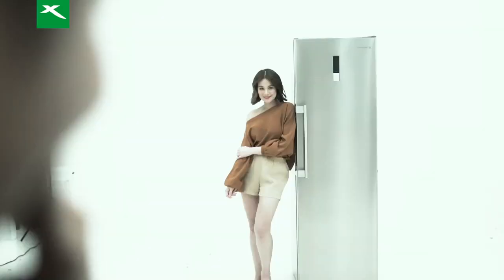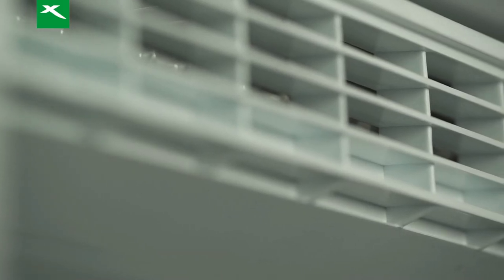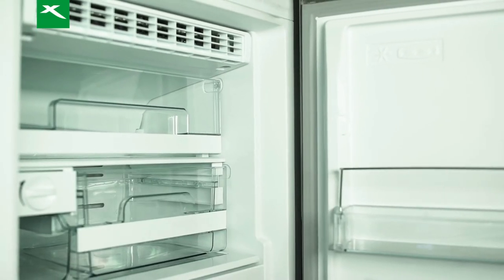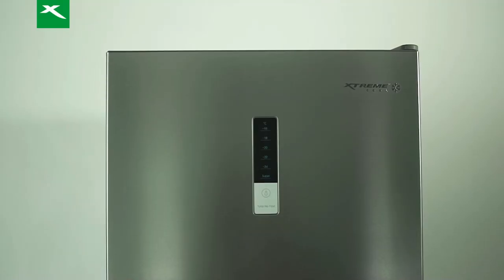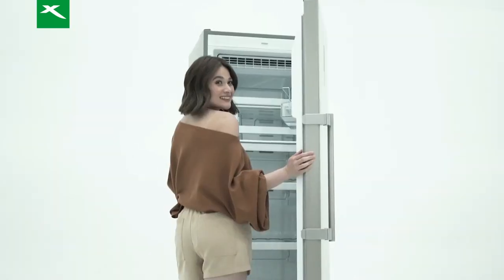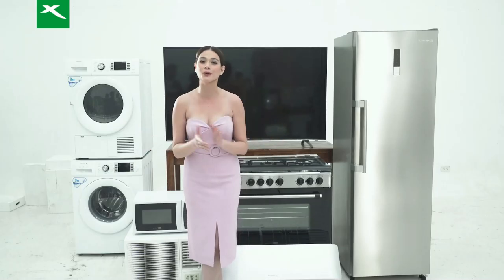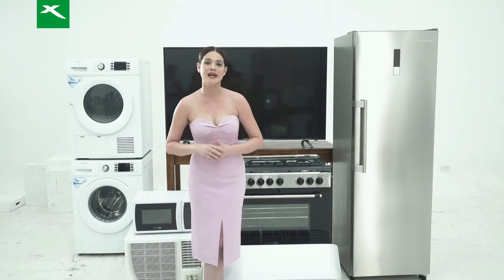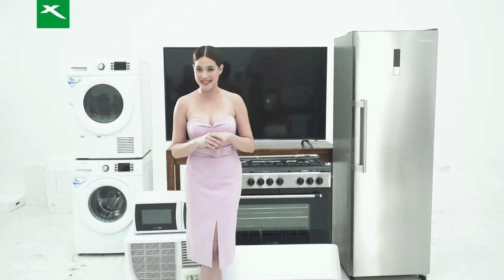Bea Alonzo ft. XTREME Refrigerator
Bea knows what she needs to keep her food and other consumables stay fresh for a longer period of time - the XTREME Refrigerator!

We at XTREME, your OneStopShopAppliances brand offers different types and sizes to make sure we have what you are looking for! Want to know more? Watch Bea's full video below.